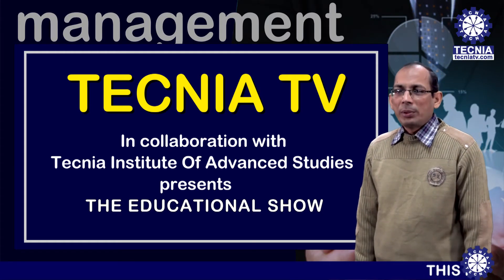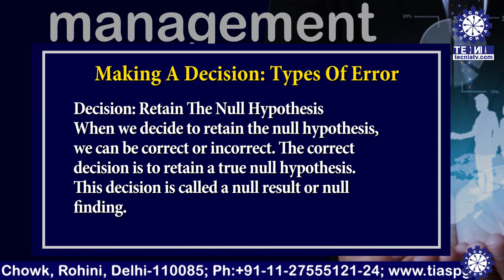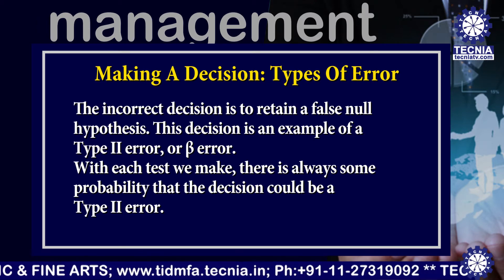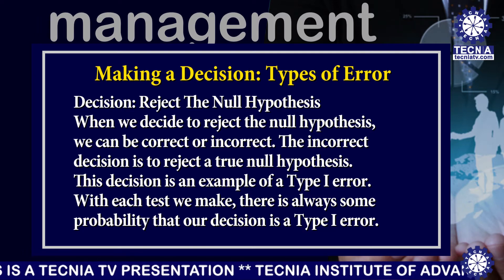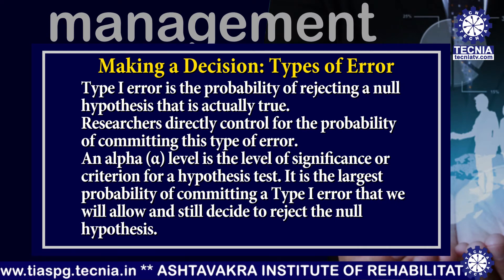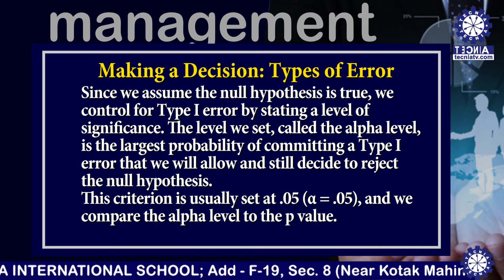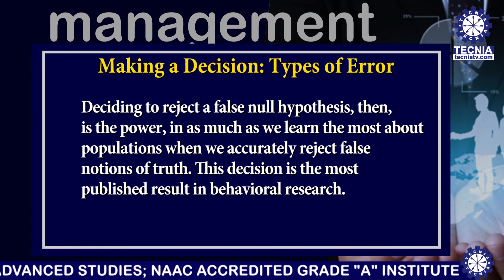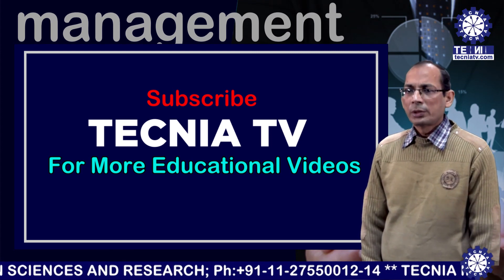Making a Decision Types of Error || Business Research || Dr. Sandeep Kumar || MBA || TIAS |TECNIA TV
Making a Decision Types of Error || Business Research || Dr. Sandeep Kumar || MBA || TIAS || TECNIA TV(1543)